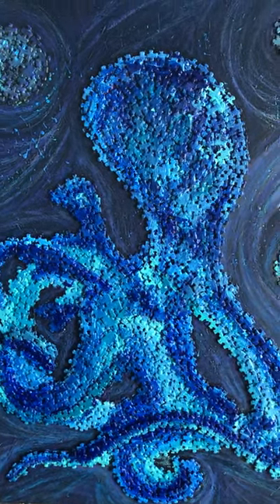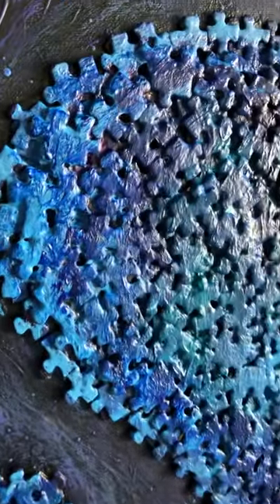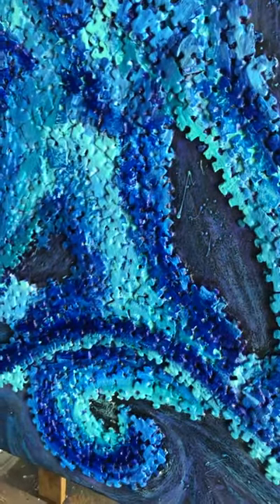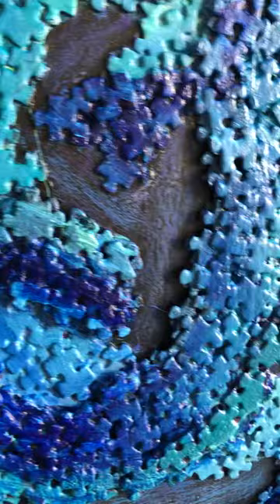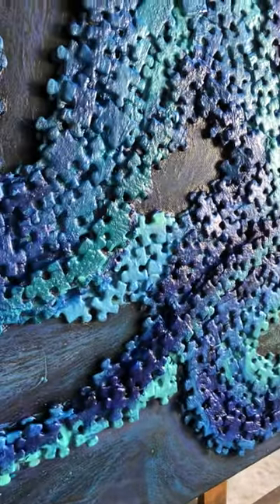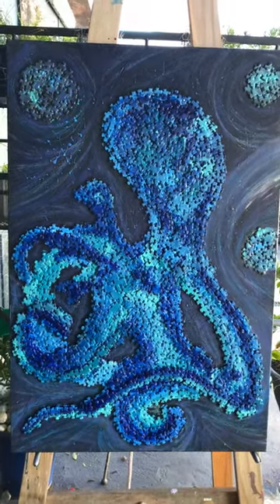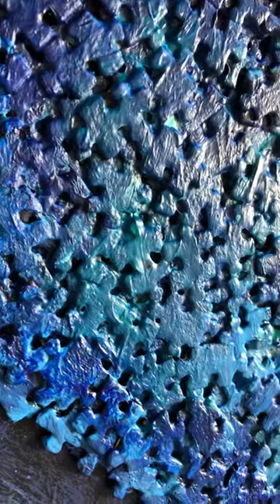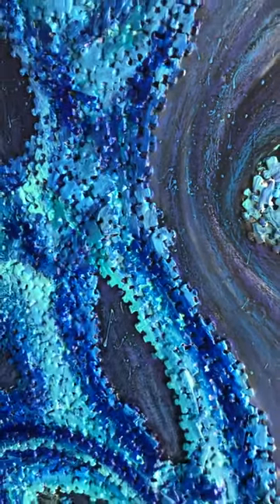Using jigsaw puzzles to create a octopus painting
I love using all sorts of materials / one of my favourites is jigsaw puzzle pieces - here is the finished painting - I can post a tutorial if people are interested - subscribe to my channel so I am able to - all my art is available